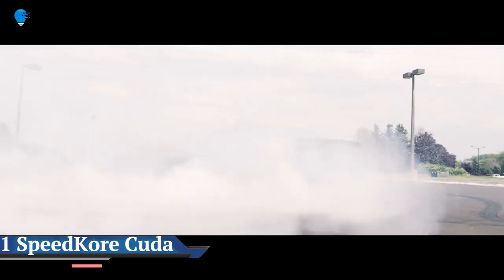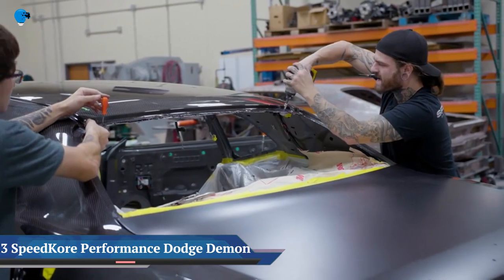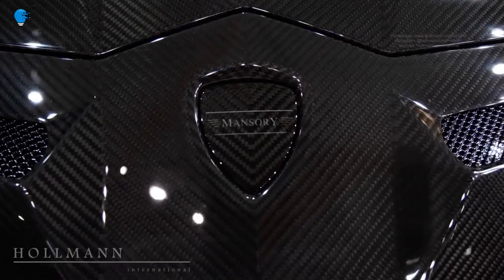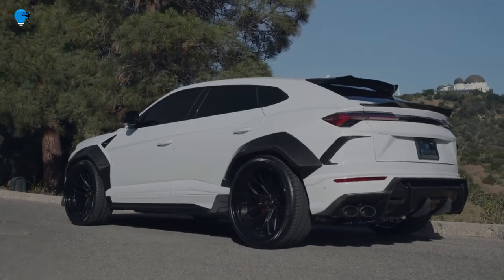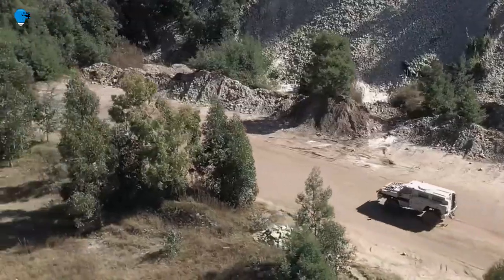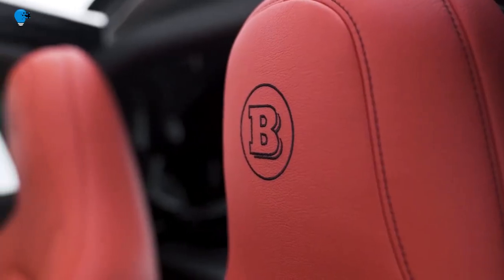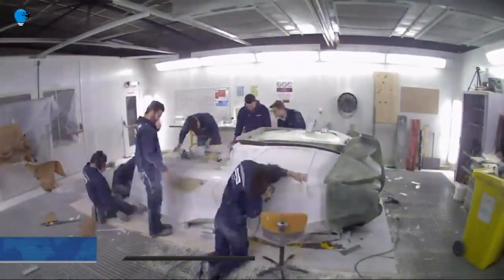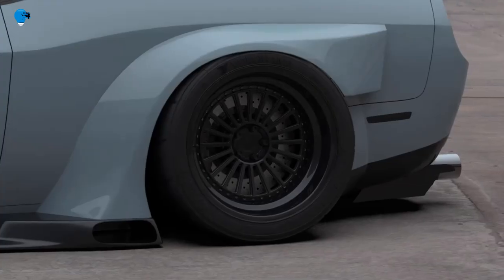THE MOST BRUTAL CAR YOU'LL NEVER SEE COMING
00:00 Intro
00:21- SpeedKore Cuda
01:28- Citroen Oli - Electric Pickup Concept
02:30- SpeedKore Performance Dodge Demon
03:55-  Mansory Lamborghini Urus Vertus
05:01- BMW X6M F96 "Minotaur"
06:14- LAMBORGHINI URUS ft. a VORSTEINER widebody kit
07:32- Paramount marauder
08:52- Mansory G63 AMG
10:03- BRABUS 92R
11:15- Novitec Lamborghini Huracan STO
12:26- The Sbarro Eight Concept (Preview)
13:37- Dodge Demon Widebody by Bradbuilds